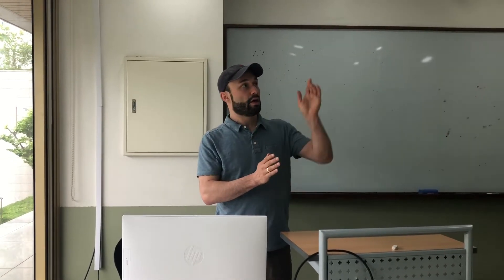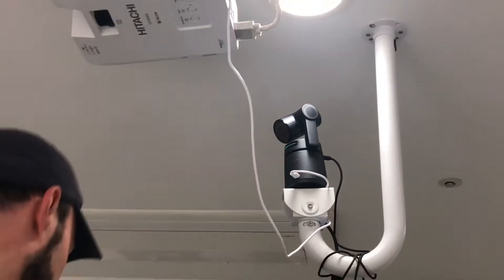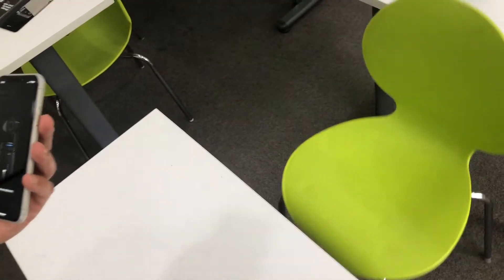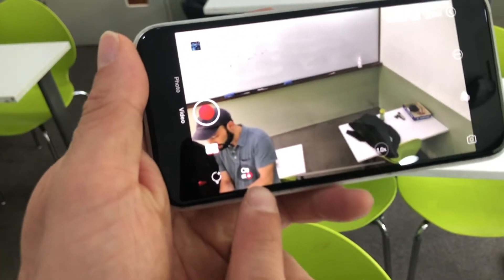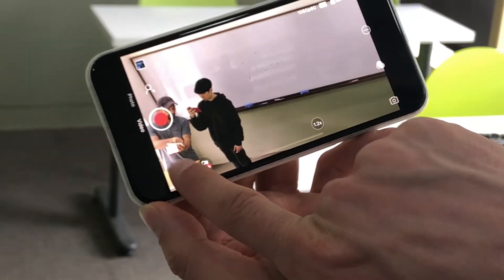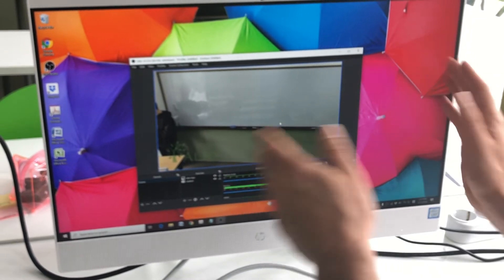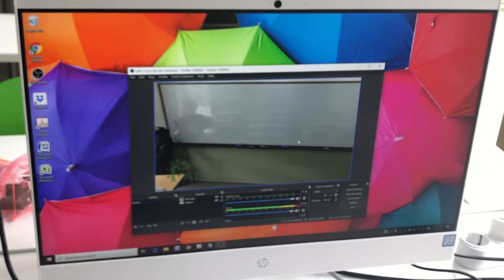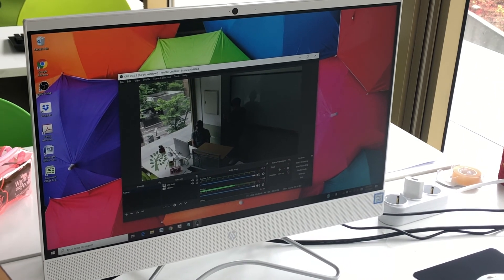OBSbot training 1: webcam setup & control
How to set up the “OBSbot Tail” camera. How to turn on, check connections, configure using the mobile app, and load into OBS Studio (Windows app). With some brief demonstration of how OBS studio app works. (Training video for my biz, but shared publicly bc other Obsbot tail users seem to need this, too!)
UPDATE: Lots of ppl have issues getting computer to recognize their Obsbot Tail in UVC mode. Or, like us, they find that the webcam connection keeps freezing during webcam broadcast. Here's the fix: replace the the OBSBOT-provided black cable (usb to usb-c) with a different cable. The manufacturer cable just seems to be very, very low quality. We could tell that the cable was flawed because even the slightest wiggle on the cable would kill the connection. After we replaced the cable with our own (and it wasn't even a very fancy or expensive replacement cable!), we have had stable connections for our twice-daily broadcasts for the last two weeks.